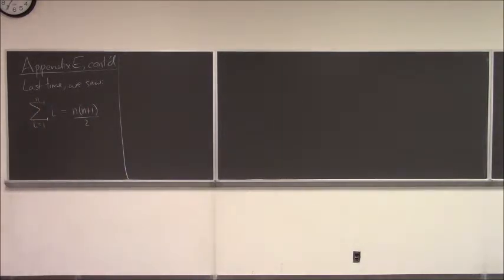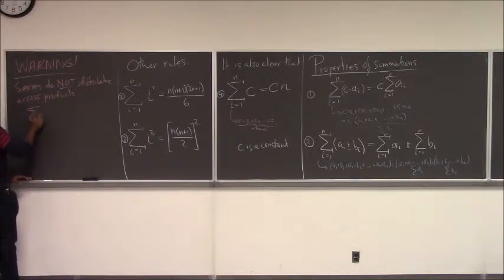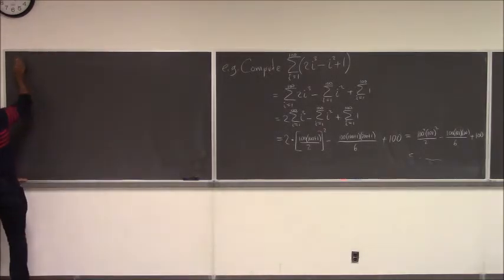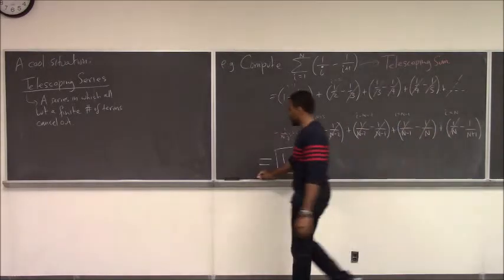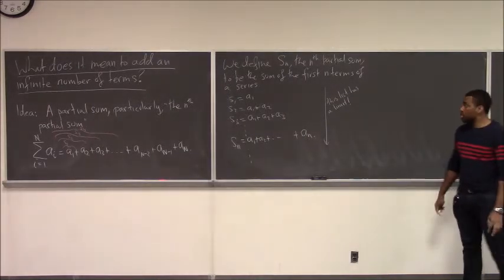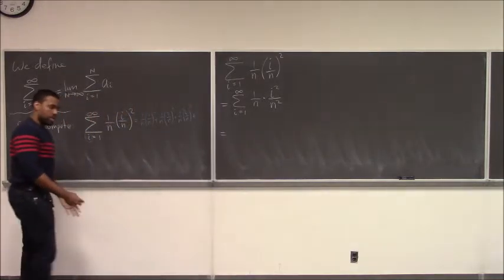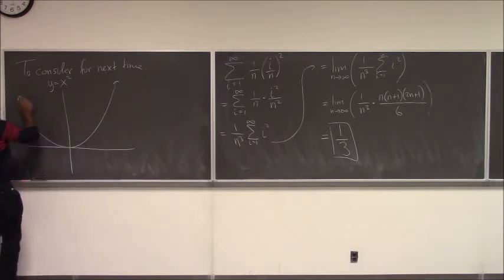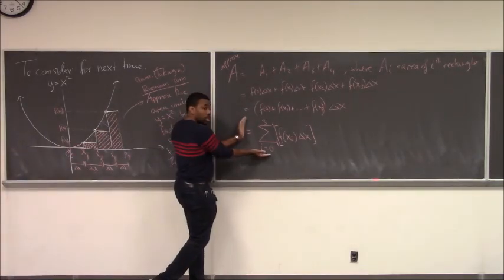Math 1206-R03 Lecture 31 - More on summation and Intro to area under a curve